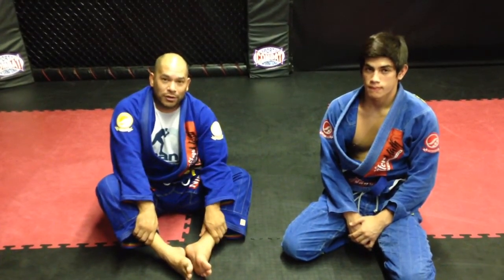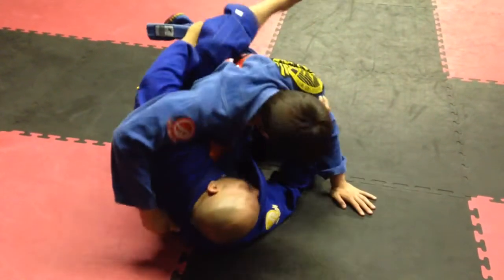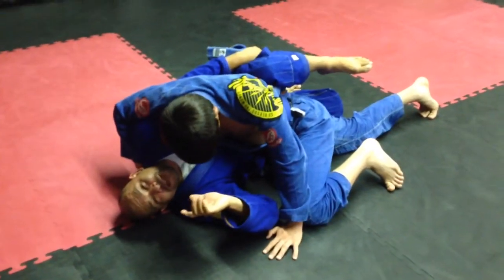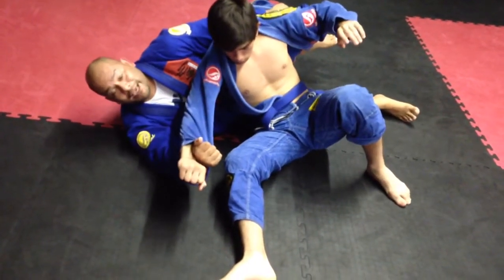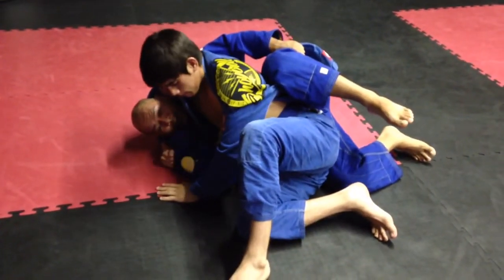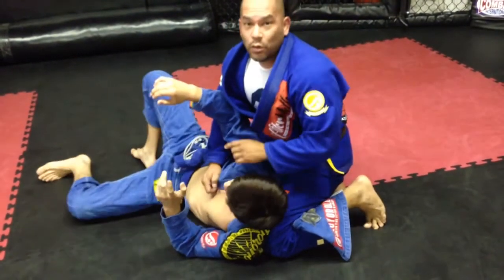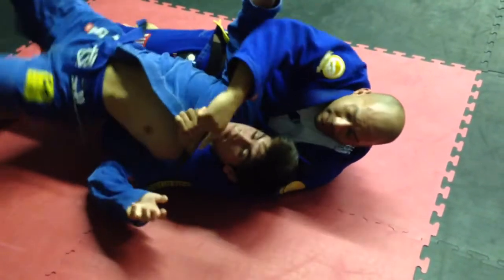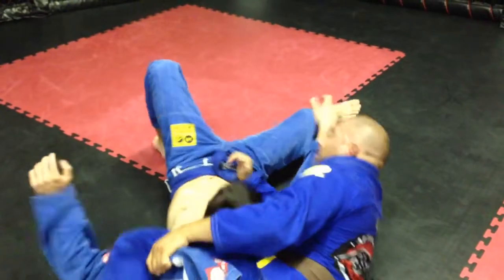This is a fun lapel sweep from half guard. A few variations that I have played with for you to try.